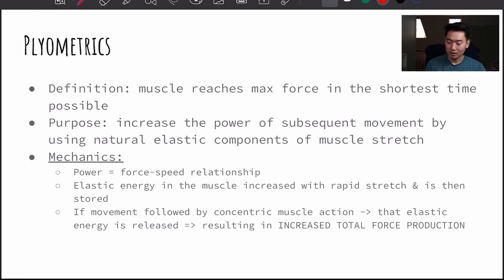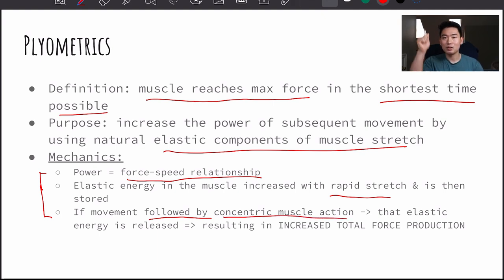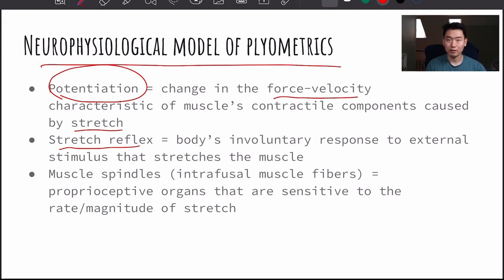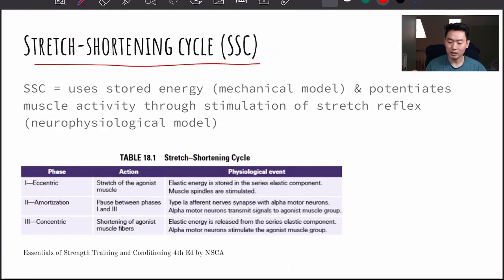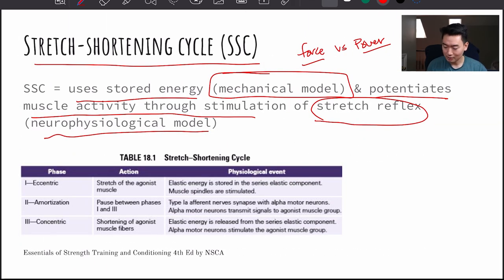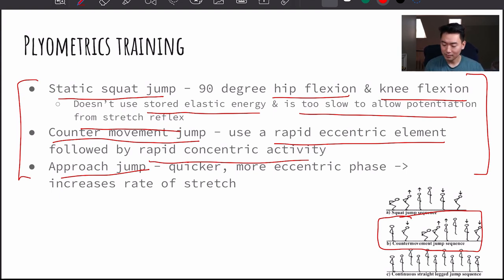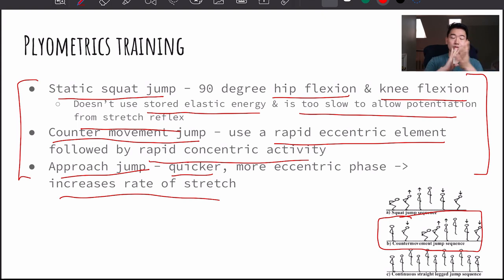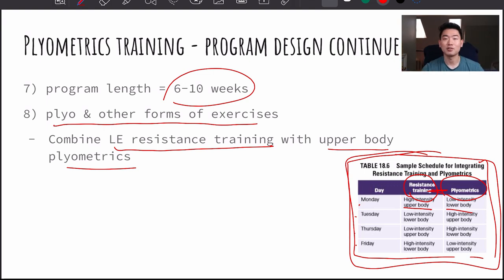CSCS Study Guide: Chapter 18 Summary [Program Design for Plyometric Training]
I'm looking to work with those that are interested in studying/preparing for the CSCS exam!
For a FREE 10 minute zoom call that includes...
- Creating a study plan & timeline
- Strategizing study materials
- Q&A to any questions you might have